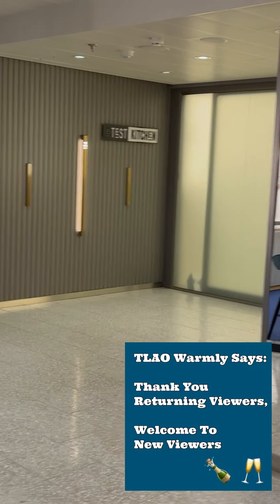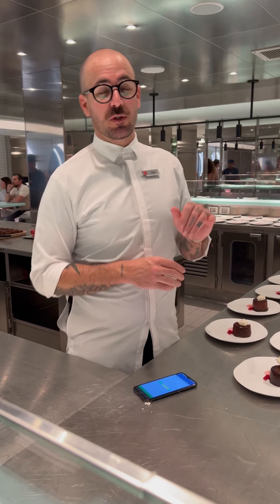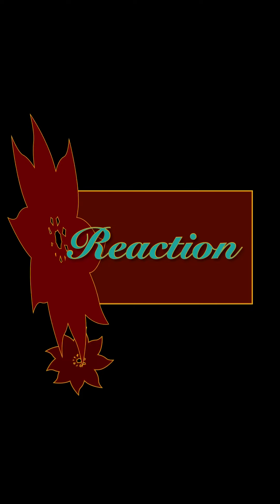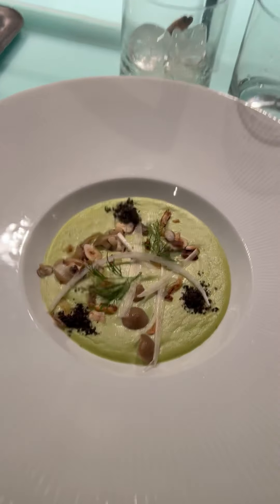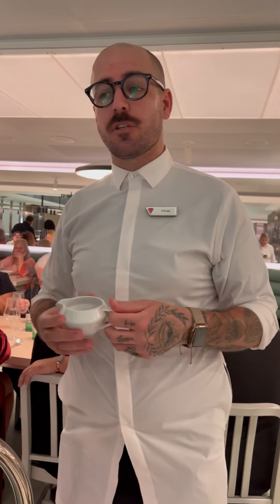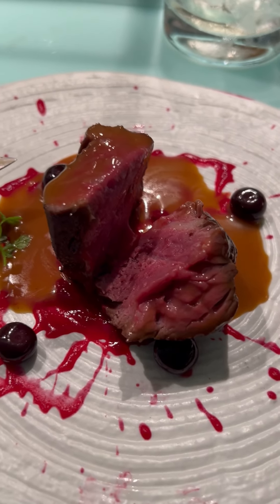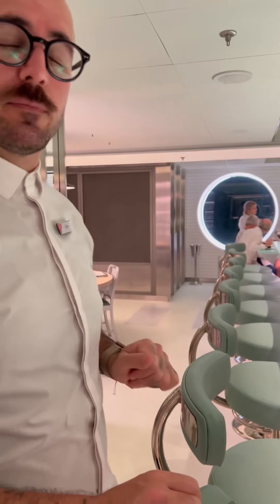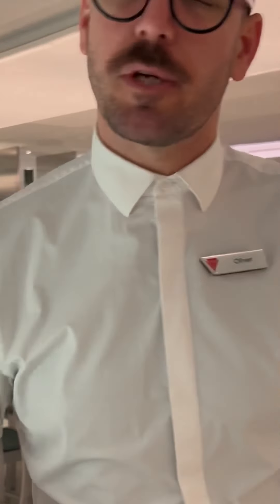How Valiant Lady’s Test Kitchen Is Changing Cruising Forever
Cruise News: This travellikeanochieng adventure will walk you through a 6 course tasting menu on Virgin Cruises newer ship.